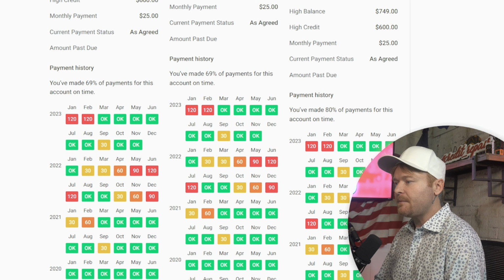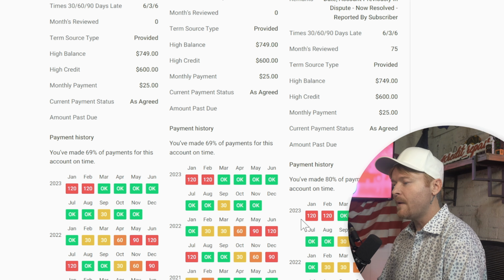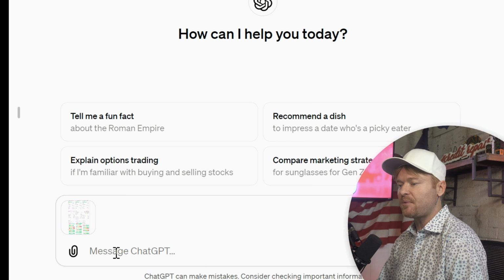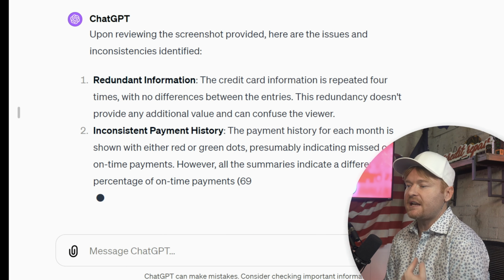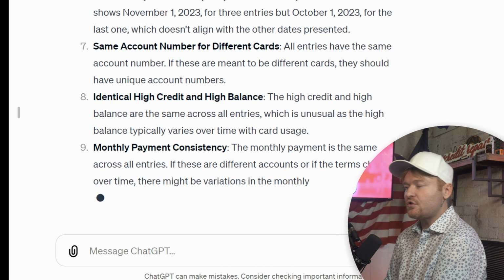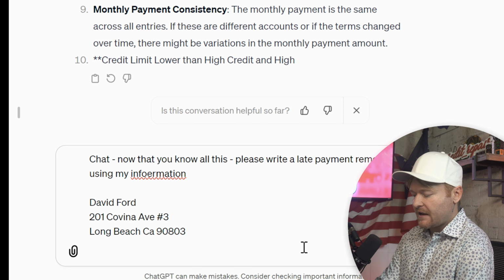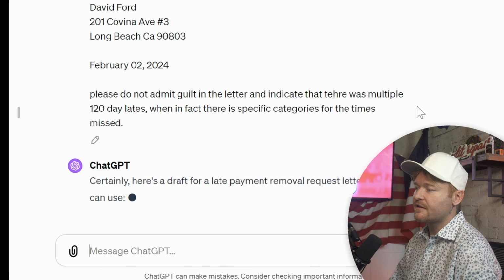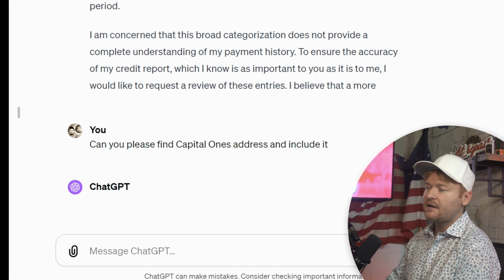Remove late Payments Using ChatGPT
Welcome to 'Full Time Credit Repair: Starting From ZERO' with your instructor, David Forday. In this video, I provide a detailed guide on how to request the removal of late payment entries from your credit report, crafted through the intelligence of ChatGPT.

Discover the pivotal steps to maintaining an impeccable credit report, learn how to address potential inaccuracies with your creditors, and ensure your financial integrity remains intact—all without admitting fault for past late payments.

Additionally, this tutorial will equip you with the negotiation tactics needed to converse with credit card companies effectively, making use of ChatGPT's advanced capabilities to draft compelling, personalized correspondence.

Say goodbye to the negative impacts of late payments. Watch and learn how to spruce up your credit history and assert dominance over your financial narrative.

👉 You will learn:

Techniques for pinpointing inaccuracies in your credit report.
How to create a tactful late payment removal request letter.
Insider tips for a triumphant credit report dispute process.
📝 Keep in mind that success can differ due to individual circumstances and the specific policies of creditors.

🌟 Mark Your Calendars: The 'Full Time Credit Repair: Starting From ZERO' Masterclass drops on February 8th! Don't miss out on the opportunity to transform your credit score and enrich your financial literacy with me, David Forday.

👍 If you find value in this video, please hit the like button, subscribe to the channel, and ring the bell for notifications on future content that can change your financial trajectory.

💬 Got questions or want to share your journey to better credit?